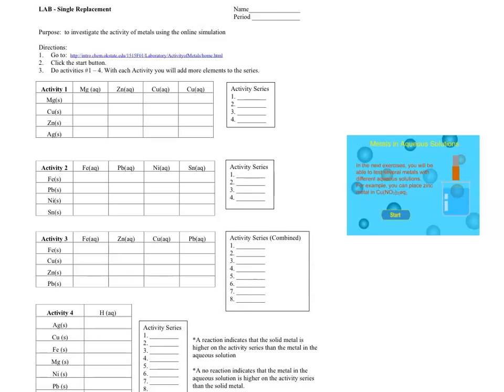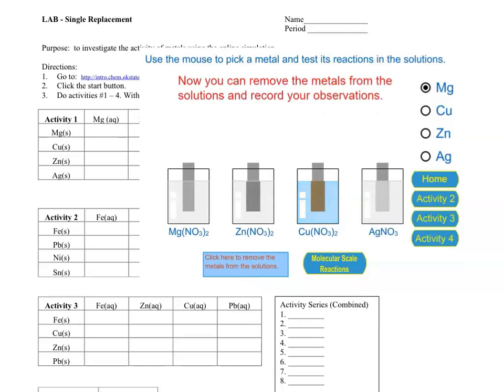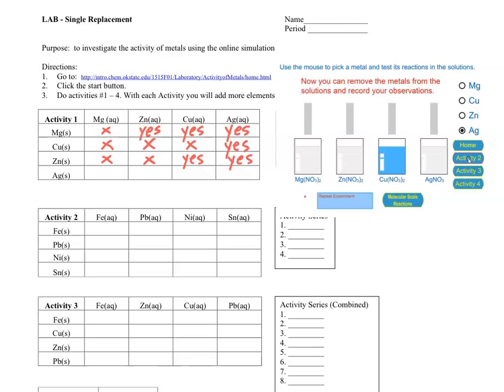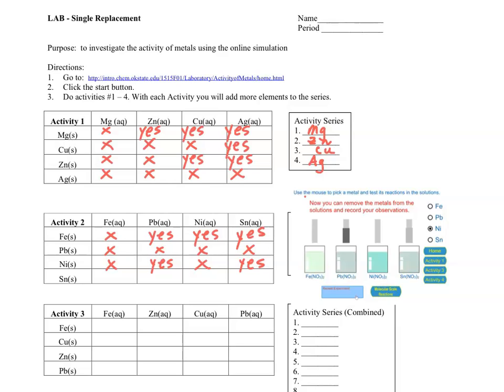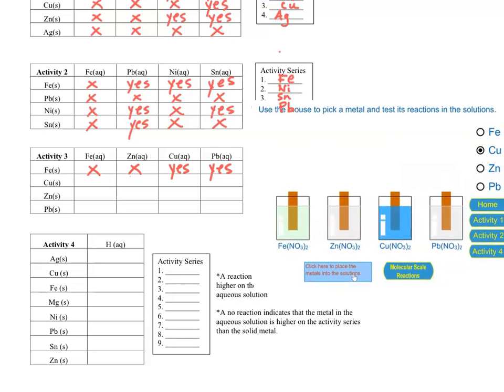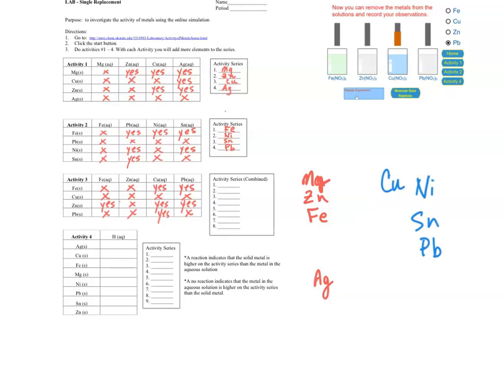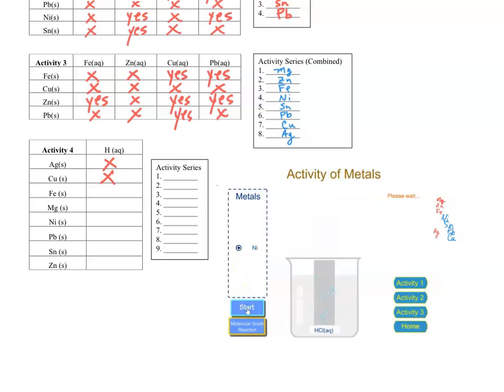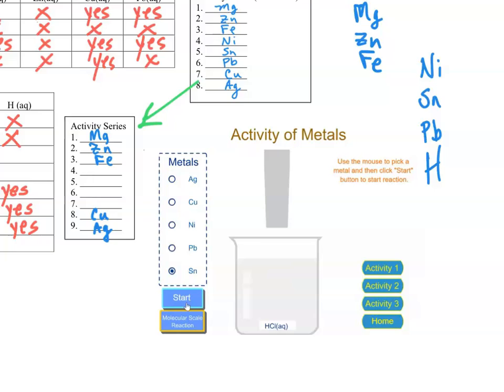LAB Single Replacement 2